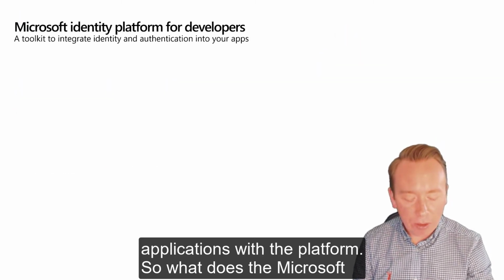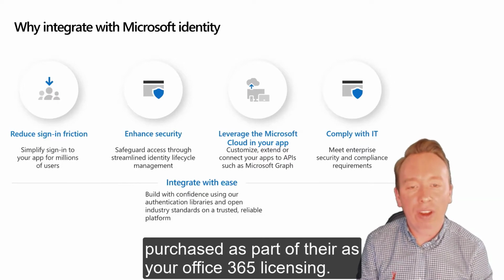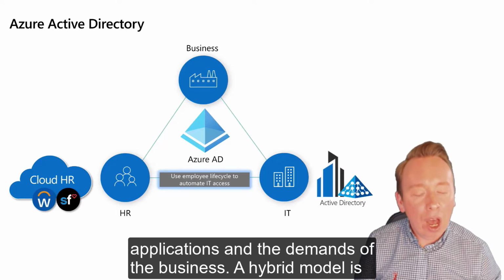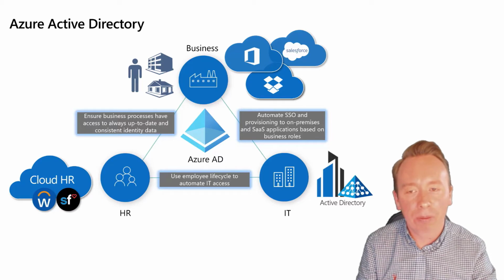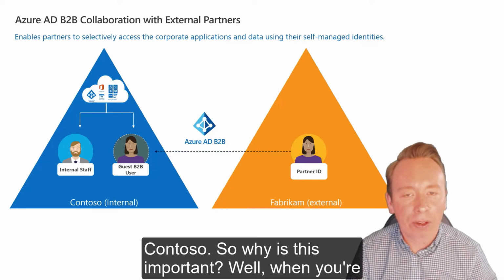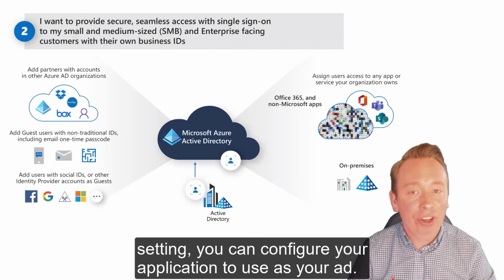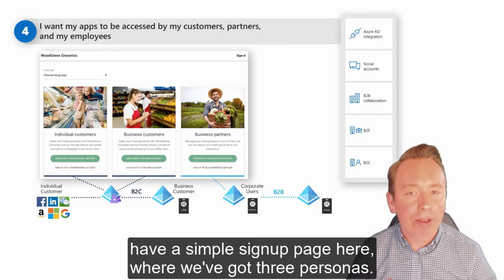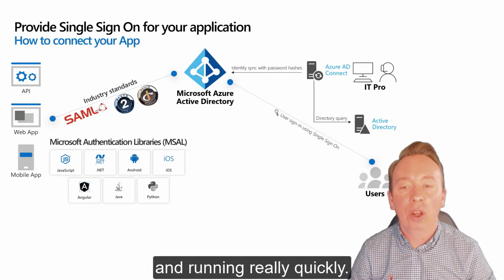Authorization & Authentication in SaaS on Azure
Introduction into Azure AD, External Identities and AAD B2C

Visit aka.ms/saas-academy